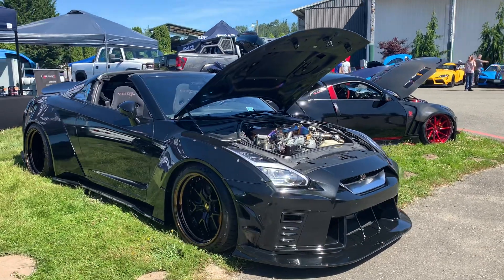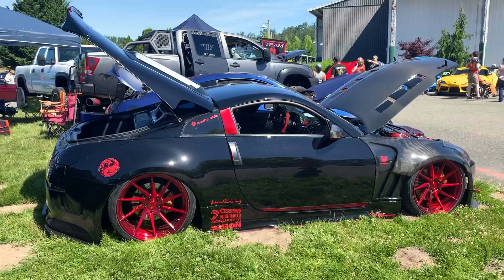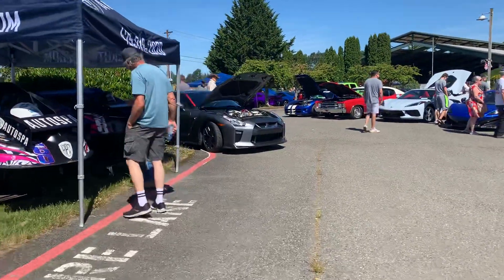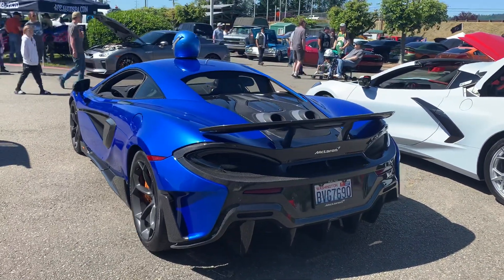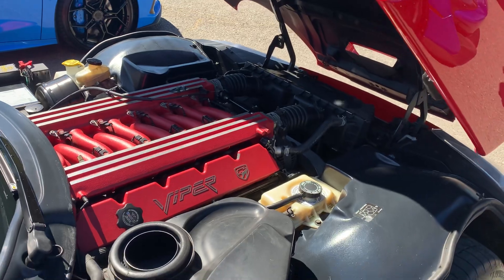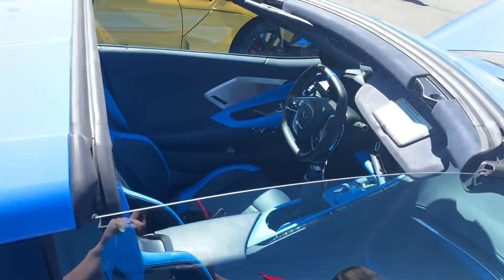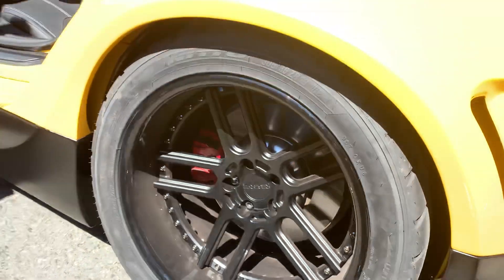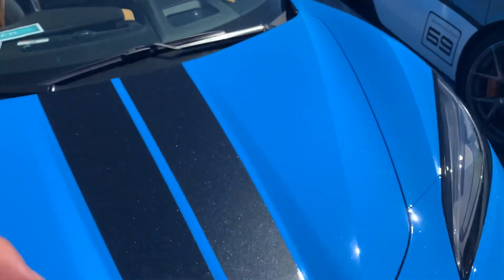Glorious Lineup! Nissan GTRs, Dodge Vipers, Mclarens, C8 Corvettes, Toyota Supras and more…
I’m this video I showcase the beautiful lineup of cars at the Father’s Day event at Evergreen Speedway in Monroe, WA. I know this isn’t my “typical content” but still though it was worth sharing… I mean who can say No to Mclarens, C8 corvettes, Nissan GTRs, Toyota Supras and more…

Which is your favorite and why?